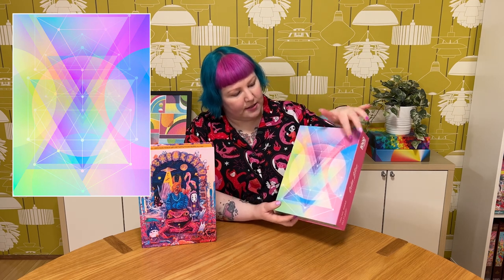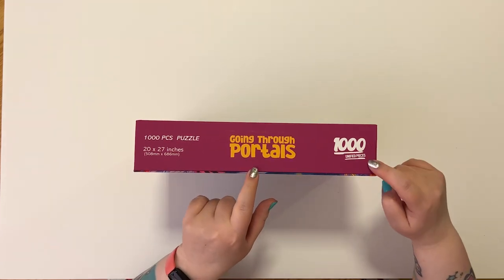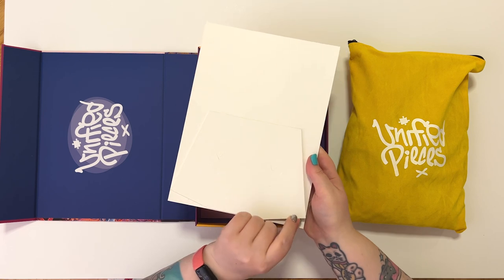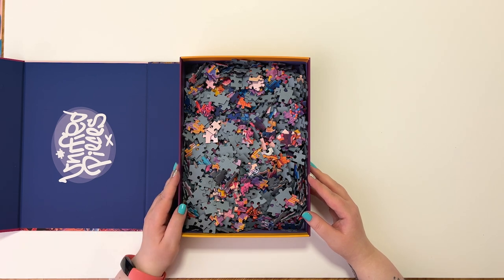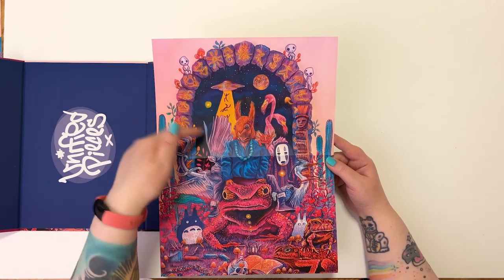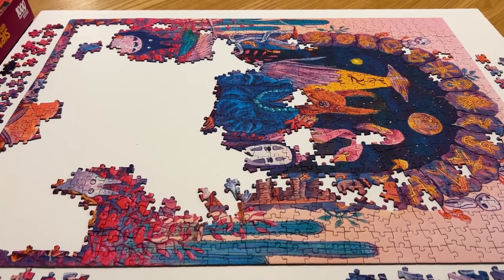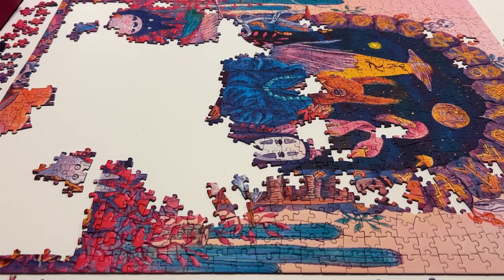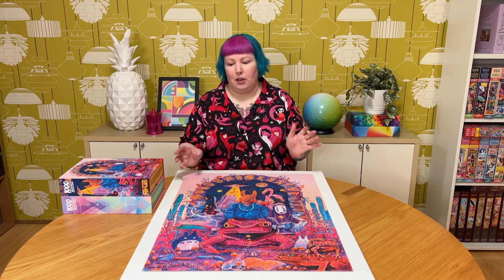These puzzles are fancy! Trying Unified Pieces puzzles!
I'm back (woo hoo!) and I'm excited to share with you my experience trying Unified Pieces puzzles! I was kindly sent these two gorgeous puzzles to try out... and let me just say these are some noice puzzles! 🤩 So sit back, grab a snack and let me give you the grand tour of a Unified Pieces puzzle! 😆

(Minimum purchase of AUD $50 required. Limited to one use per customer.)